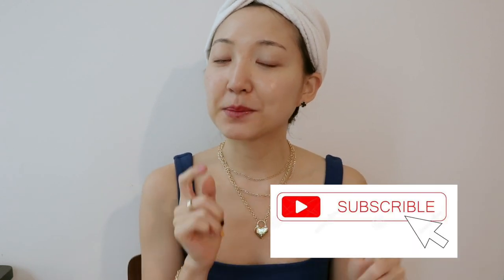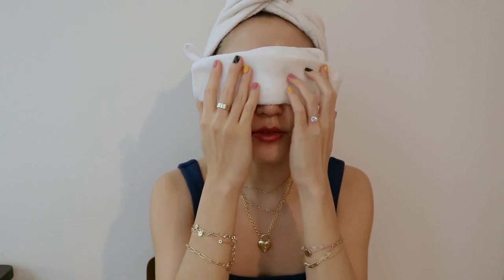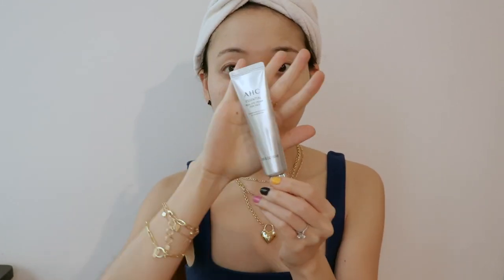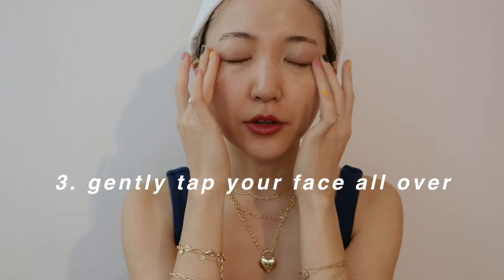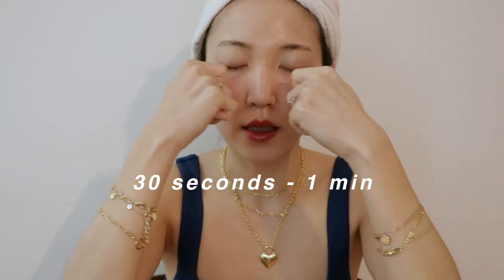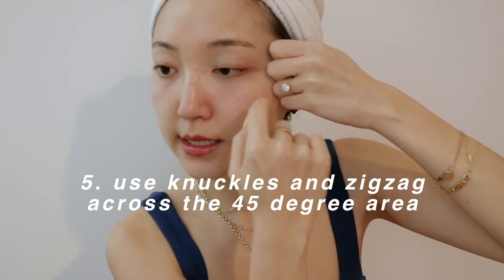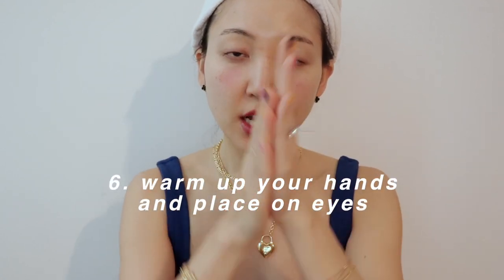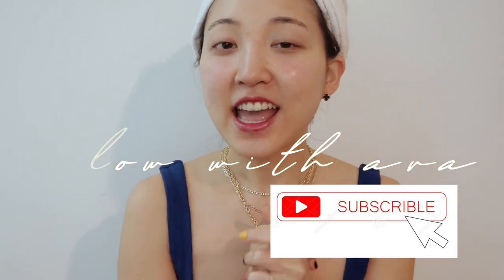How to Get Rid of Dark Circles with Facial Massage | Acupressure Eye Massage | glowwithava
We are suffer from under eye dark circles and when you combine a good eye cream with an effective facial massage, you see MAGIC!! Do this consistently to see results - I have benefitted so much from this so wanted to show you guys my eye "workout" routine. Follow along with me and lets massage those eye bags away!

AHC Essential Eye Cream